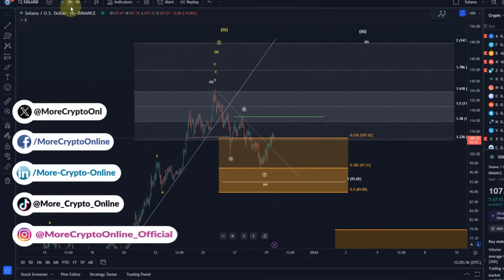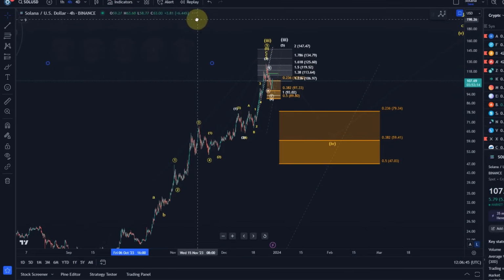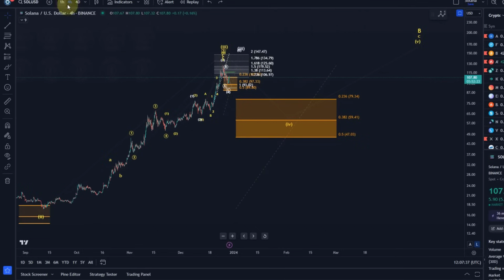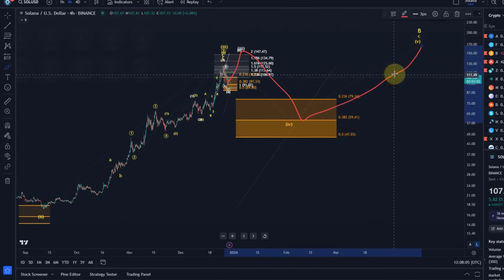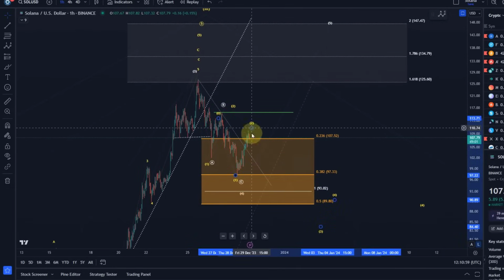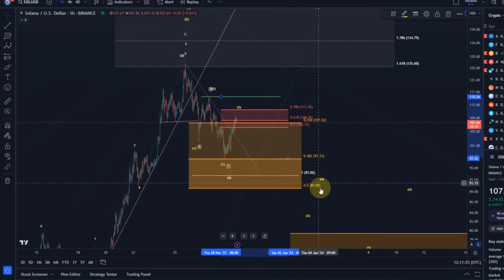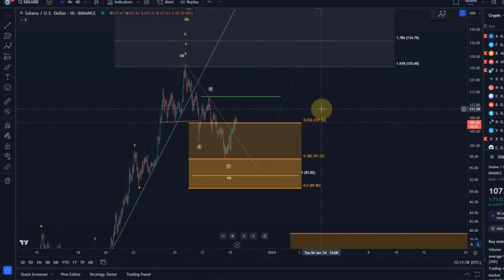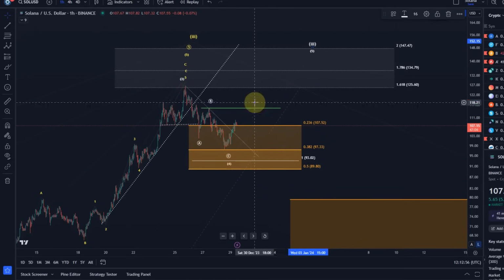Solana Price News Today - Elliott Wave Price Prediction & Technical Analysis, Price Update!